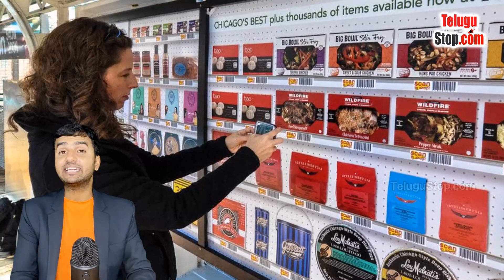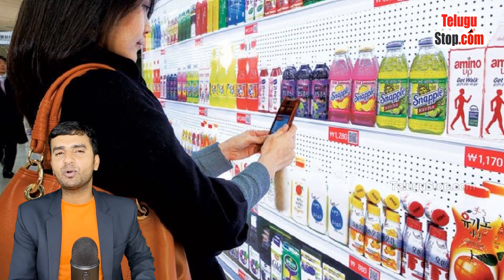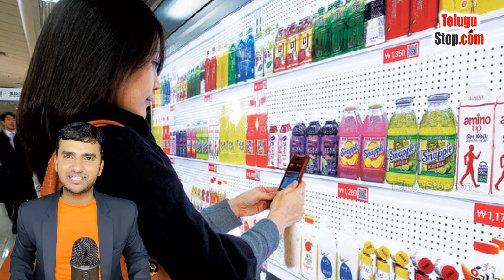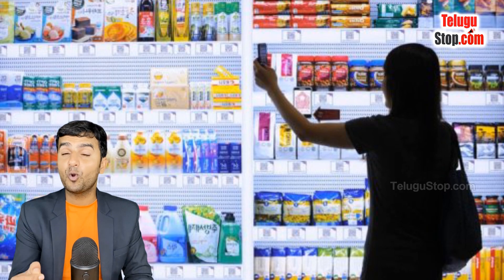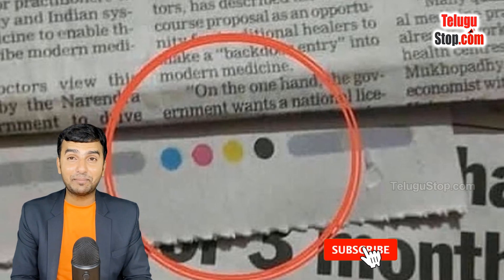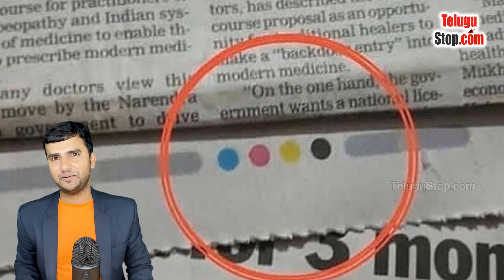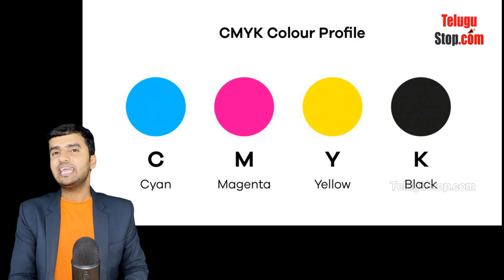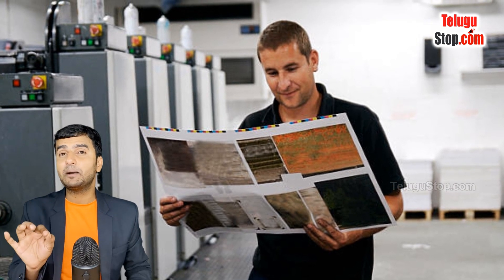TOP INTERESTING AND UNKNOWN FACTS IN TELUGU | న్యూస్ పేపర్ లో ఈ నాలుగు చుక్కలు ఎందుకుంటాయి తెలుసా ?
Video Made By: *Editor:Naresh_B*